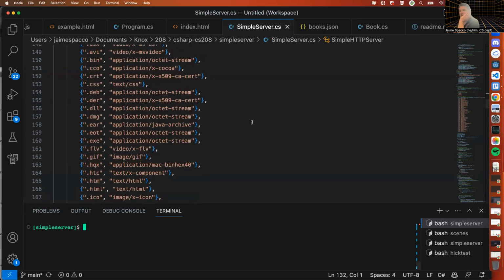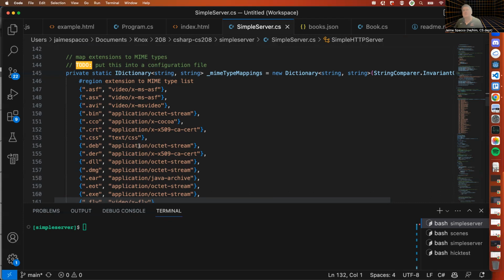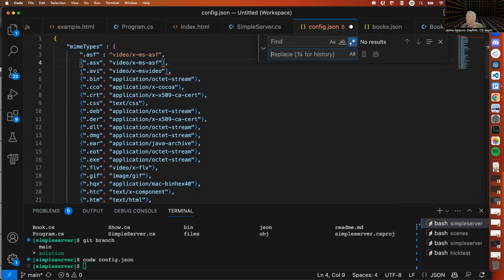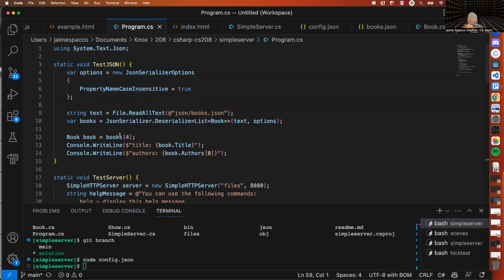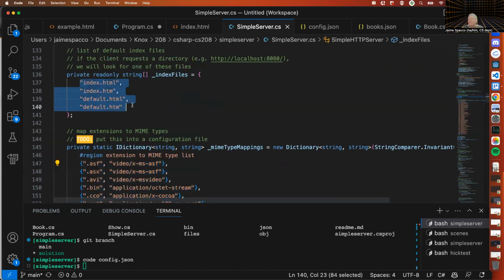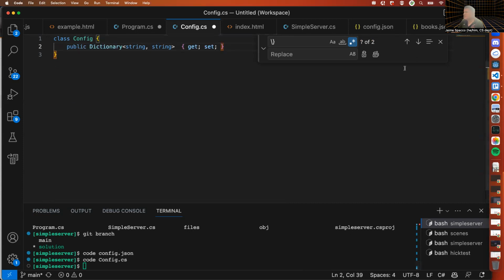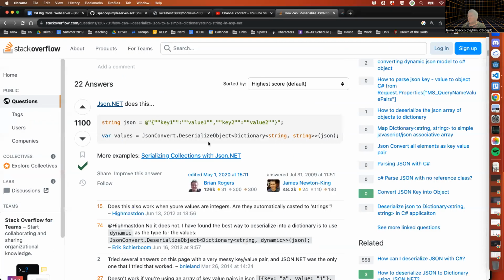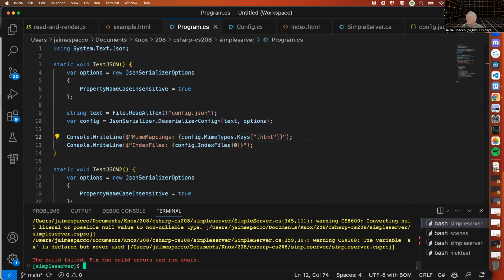CS 208 C# webserver #4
C# simple webserver #4